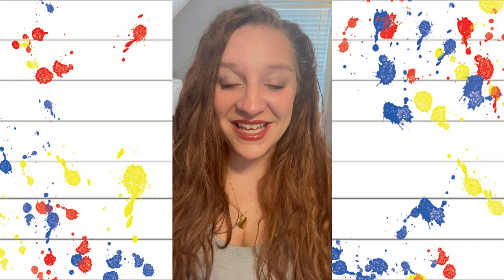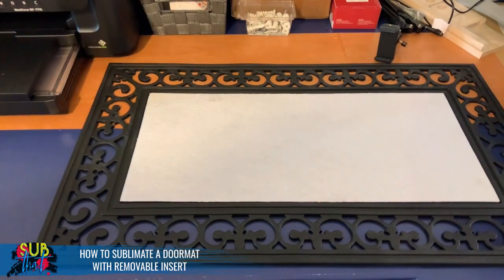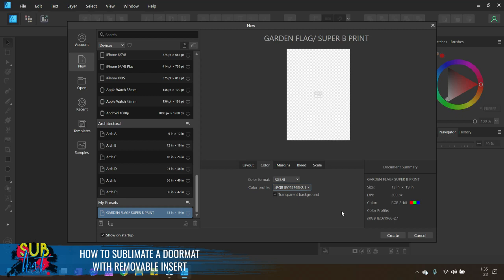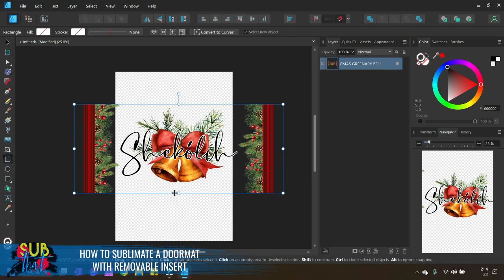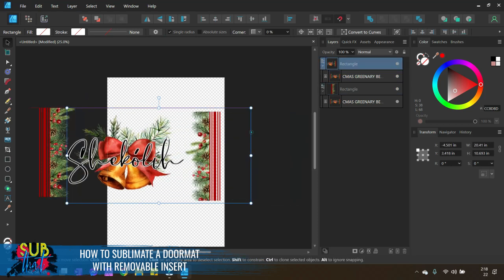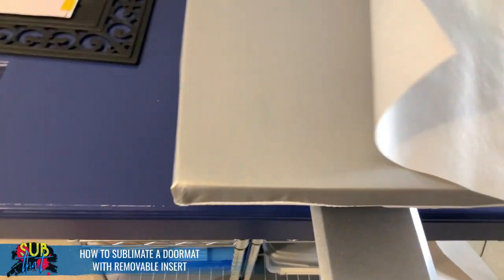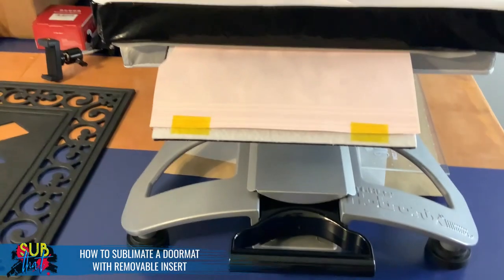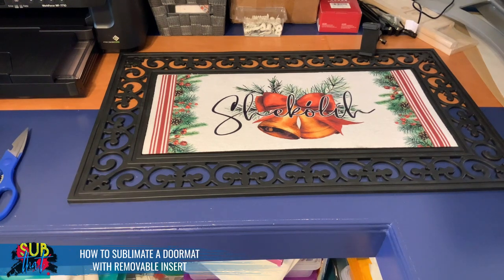How to Sublimate a Doormat with Removable Insert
Thank you for joining us! Be sure to join our Facebook group

Details:
Time, Temp & Pressure: 50s, 400F, Heavy Pressure
Printer: WF 7710 w. Printer Jack Ink & Paper

Be sure to check out the Affinity Designer Digital Graphic Design Masterclass for Sublimation.

 SUBLIMATION MUST HAVES

Tape Dispenser

Heat Gloves

Wide Heat Tape

Printer Jack Sublimation Paper

Digital Tape Measure

Paper Cutter (this is my favorite and has lasted for years without even needing a new blade)